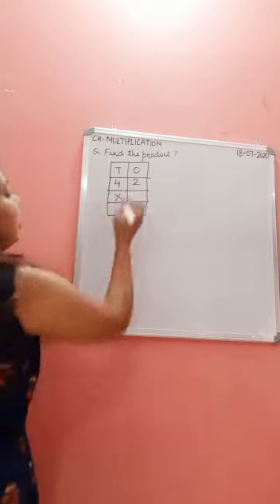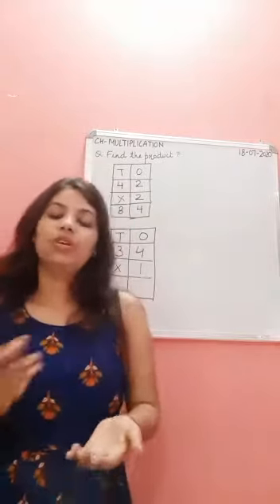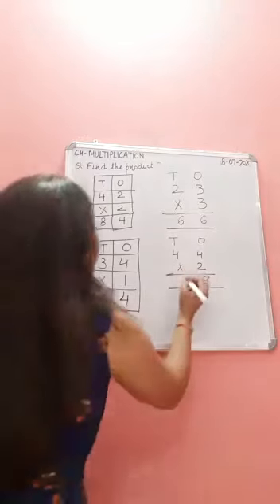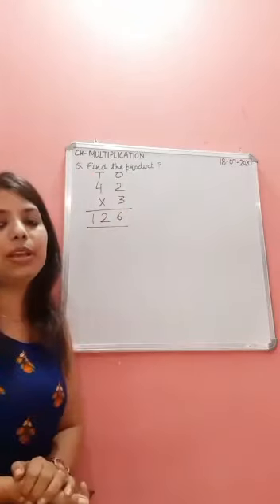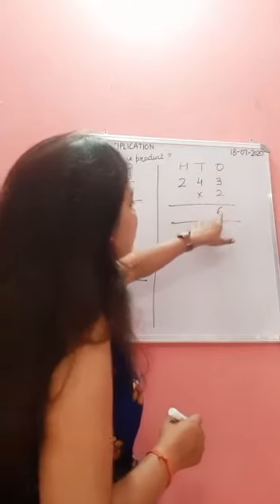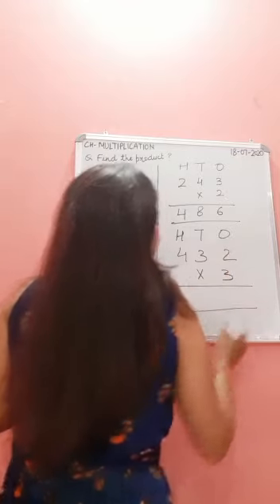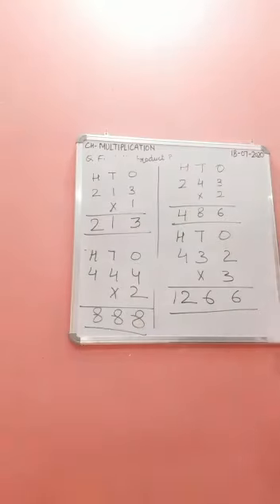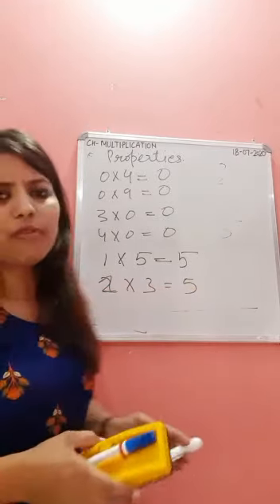Mathematics : Multiplication ( Period-5)